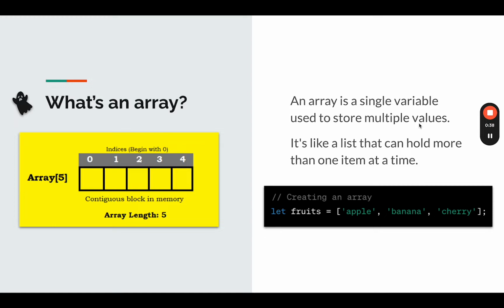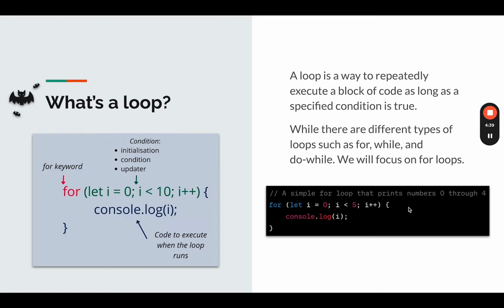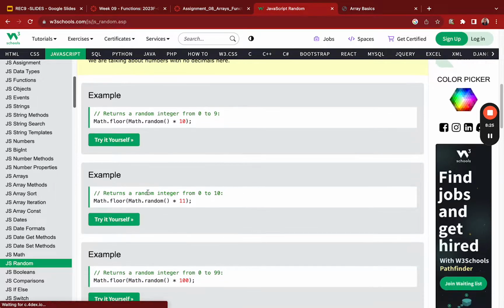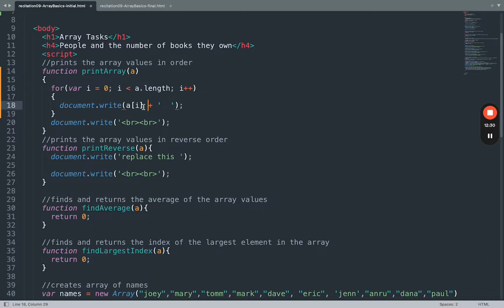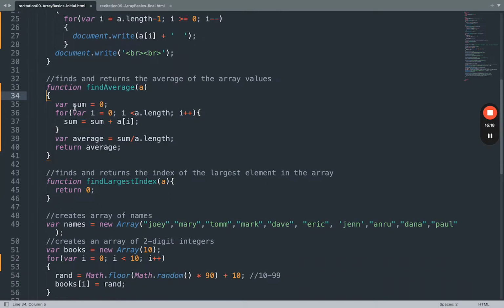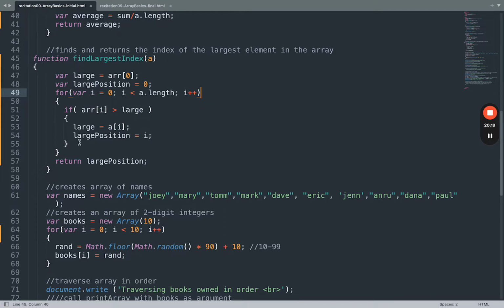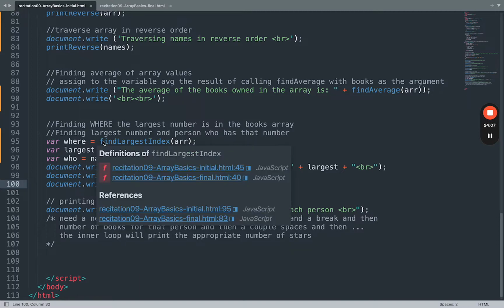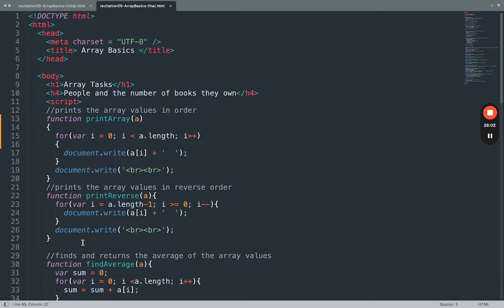9. Javascript Loops & Arrays Explained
Dive into the essentials of JavaScript with me in this week’s recitation video as we explore loops and arrays. We’ll define arrays as versatile data structures capable of storing multiple values and delve into for loops, demonstrating their power in executing code repeatedly under specific conditions. Through detailed coding examples, I’ll guide you on avoiding common errors with arrays and utilizing loops effectively, ensuring a solid foundation in these key JavaScript concepts.